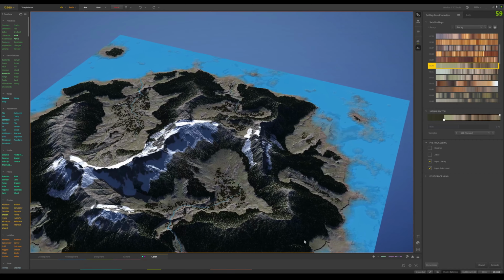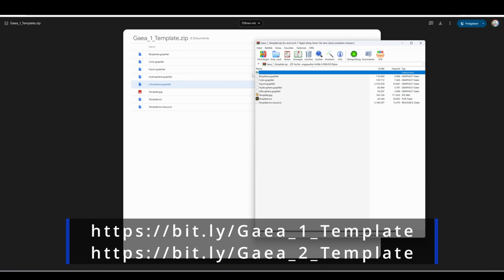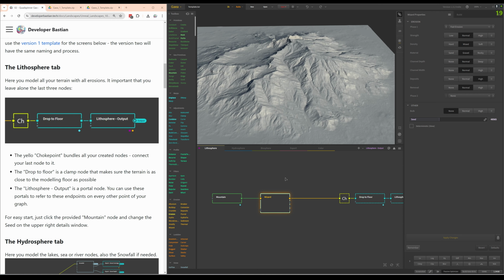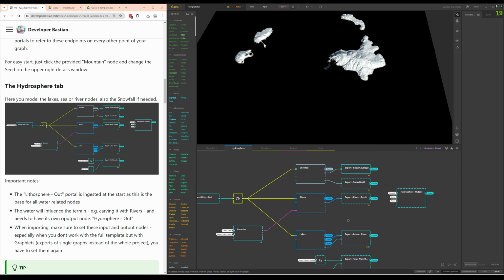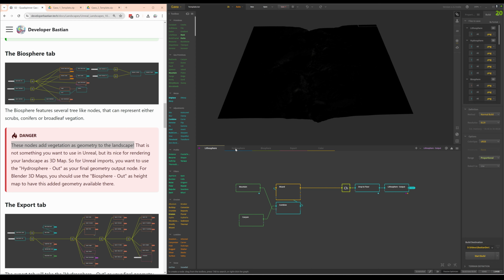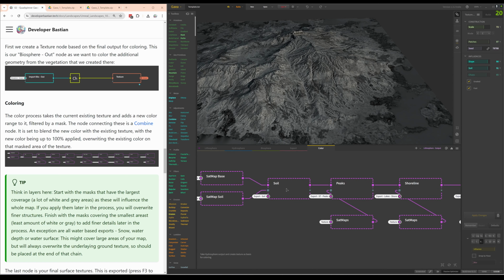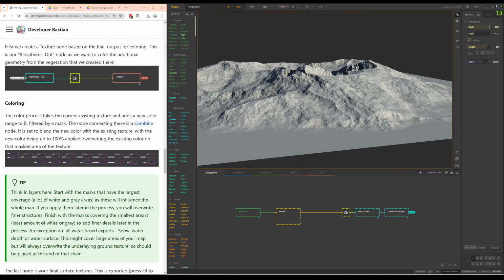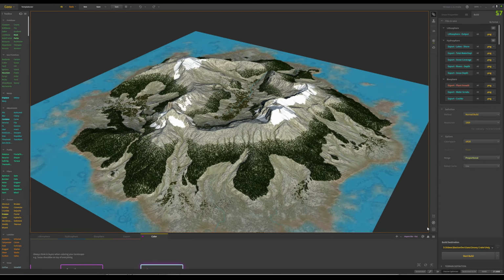Unreal Landscapes 101 - Part 01 - Modeling a landscape with a Gaea template in 15 Minuten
The first part of the Landscape 101 series creates a complete landscape in Quadspinner Gaea in 15 minutes using a template.

**Content of the series**
This series covers all the steps necessary to create convincing landscapes in the Unreal Engine

- Template for creating heightmaps with Quadspinner Gaea
- Template for creating a 3D map in Blender
- Options for importing landscapes from the real world
- A modern landscape material
- Use of PCG (Procedural Content Generation) in different aspects to fill the landscape

All steps are facilitated and accelerated as much as possible by templates.

**Chapters**
00:00 - Start
00:05 - What we want to achieve
00:30 - Quadspinner Gaea installation
01:02
01:53 - How to get the Gaea template
03:04 - Gaea template - Lithosphere
03:31 - Gaea template - Hydrosphere
03:40 - Gaea template - Biosphere
03:54 - Gaea template - Combining Geoprimitives
05:46 - Gaea template - Hydrosphere
07:15 - Gaea template - Export
09:34 - Gaea template - Arboreal nodes
10:59 - Gaea template - Color
14:06 - Gaea template - Export Process
15:35 - End thoughts and next steps